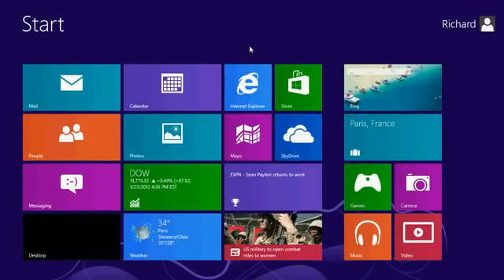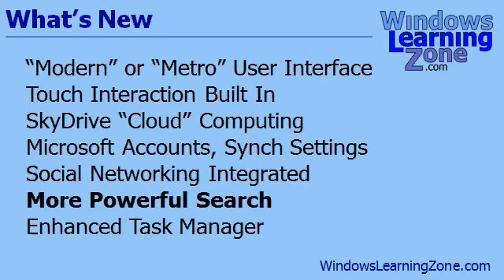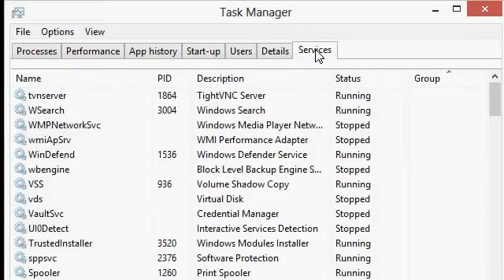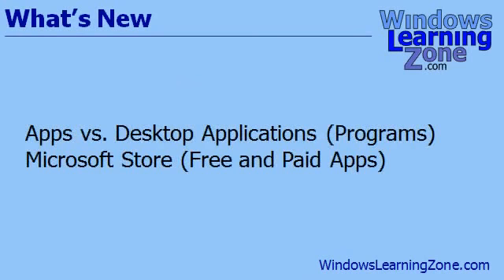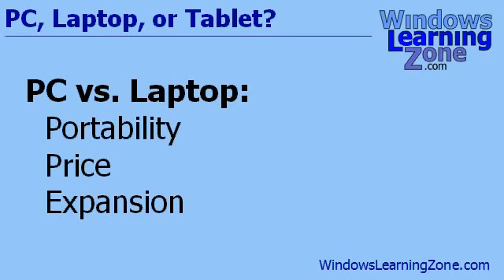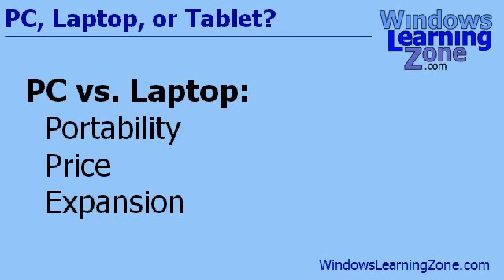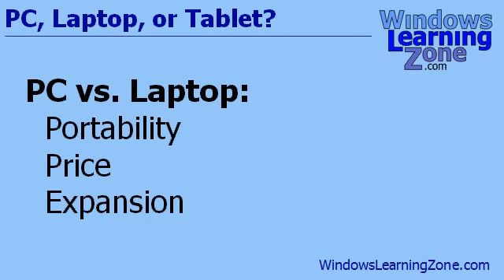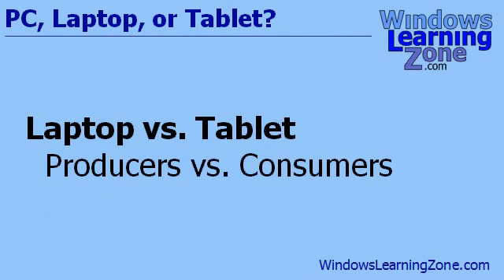Windows 8 Tutorial Part 02 of 12 What's New